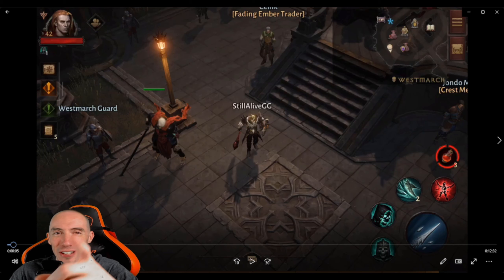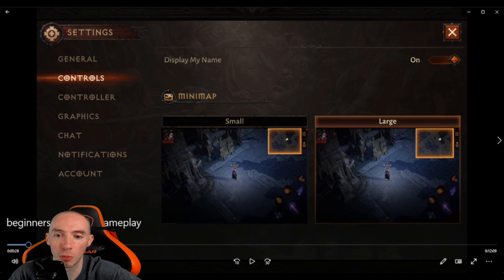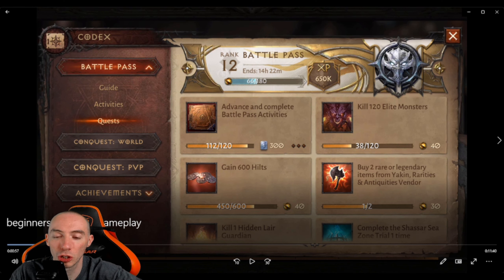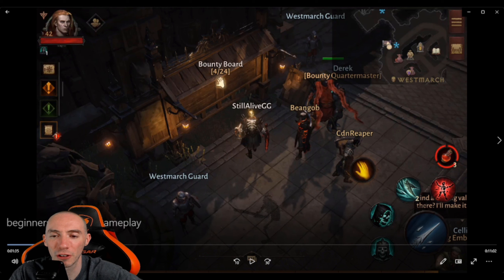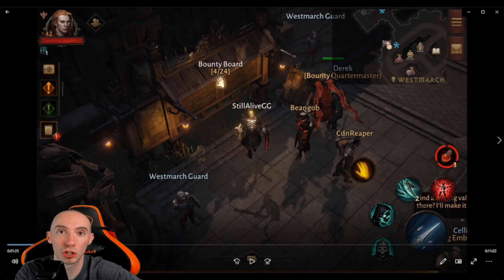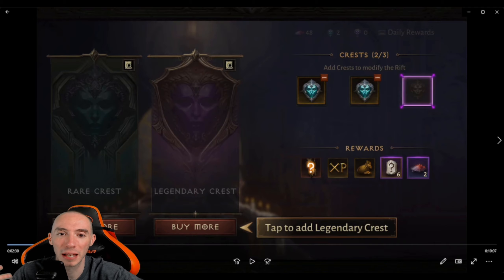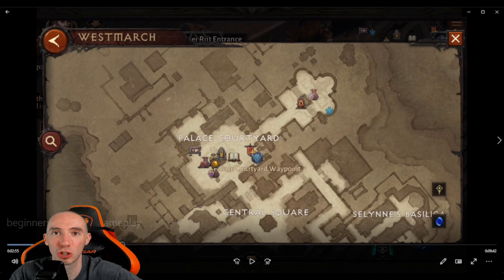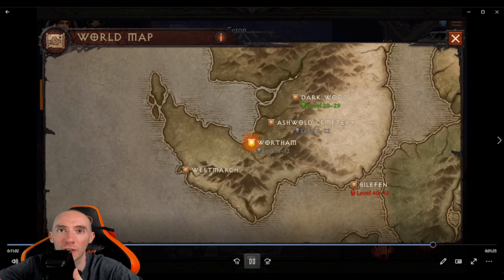BEST Beginners Guide Diablo Immortal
🌠Current channel members:
1. Nockmss

SwedishChef $21
The Outdoor Dude $20
DLG $15
Bok Choy $13
doctorangu $12
umlunguPhambene $5

1. Robo370 $25.00